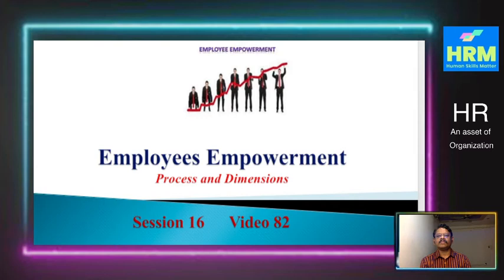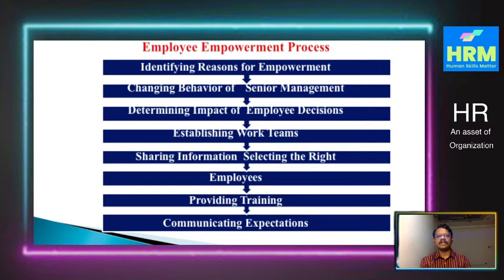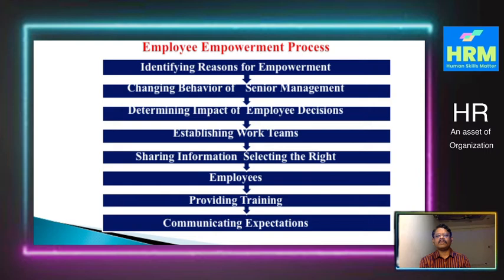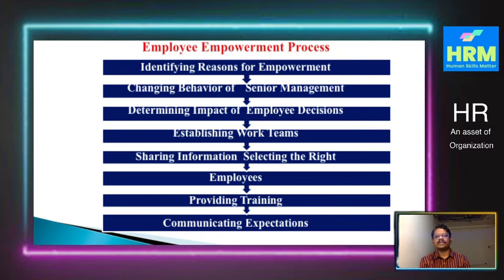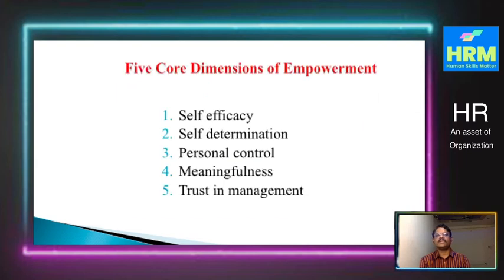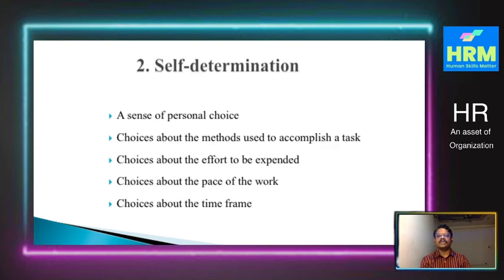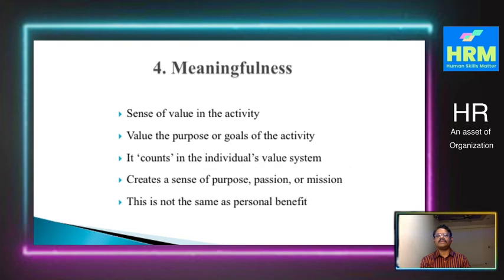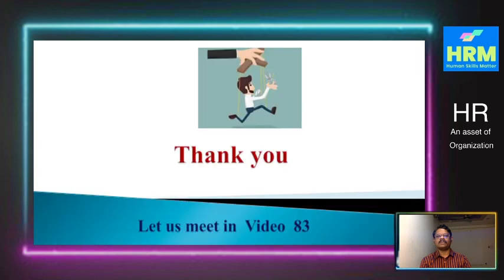HRM Video 82 Employees empowerment - Process and Dimensions